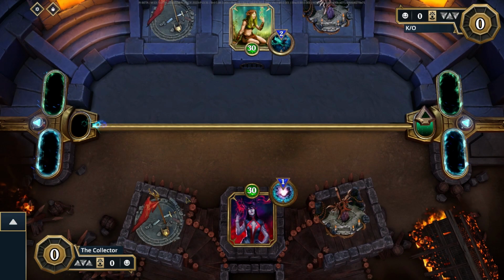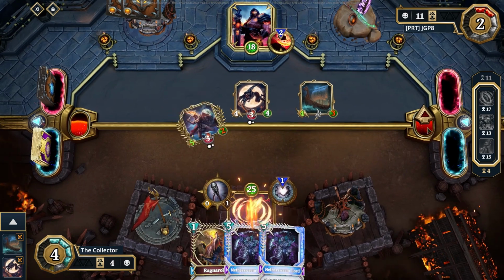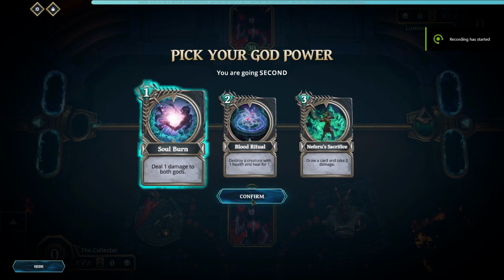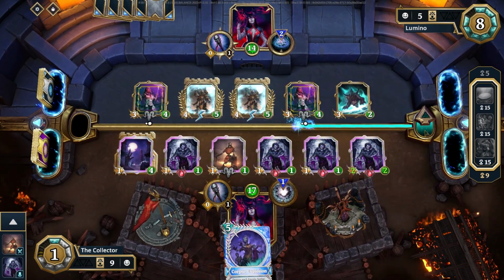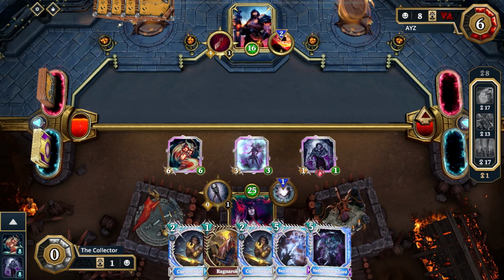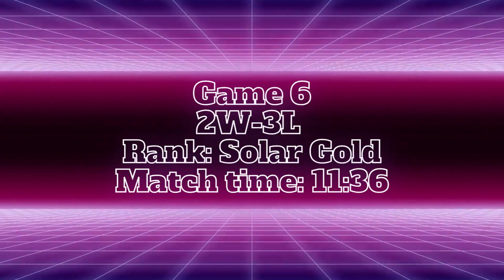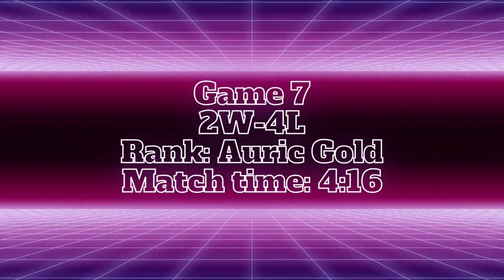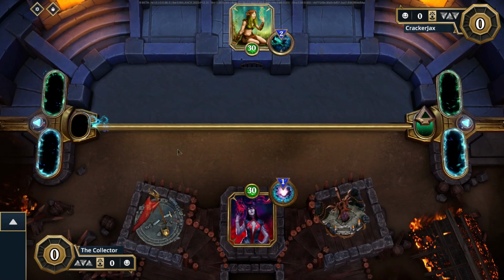This Doesn't Help Gods Unchained The Diamond Journey Day 19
Gods unchained Day 19 of the Diamond Journey-4w-4l. Breaking a cardinal rule for the sake of time didn't help in this case! I Surrender a game. No good at all.